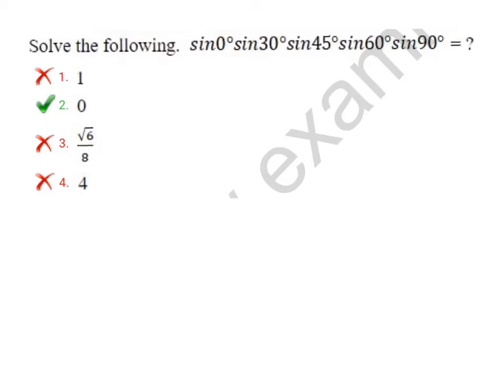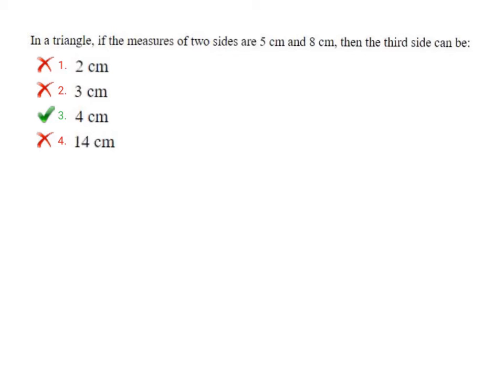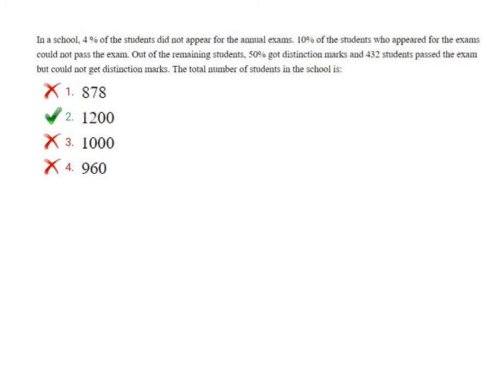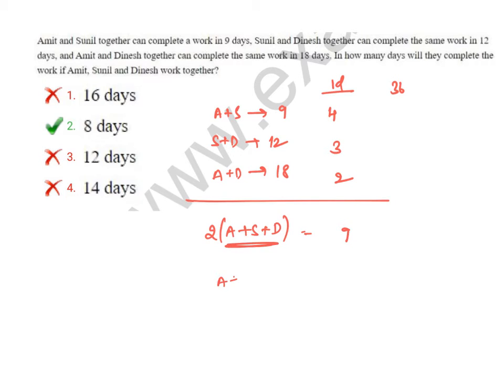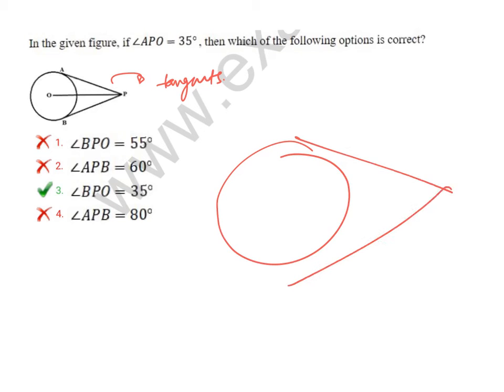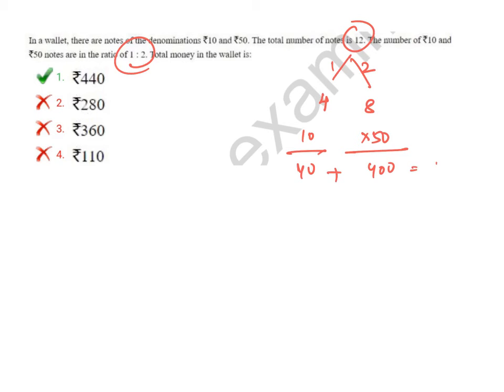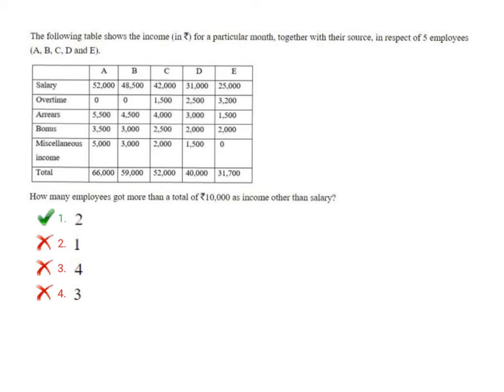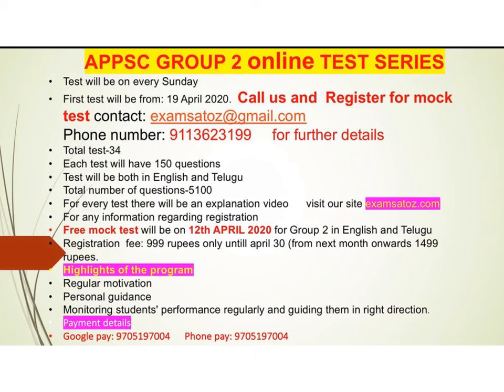SSC TIER-1 ARITHMETIC 6TH MARCH 2019 SHIFT-2 BY UMAMAHESHWAR SIR